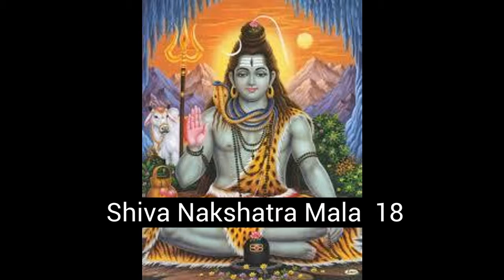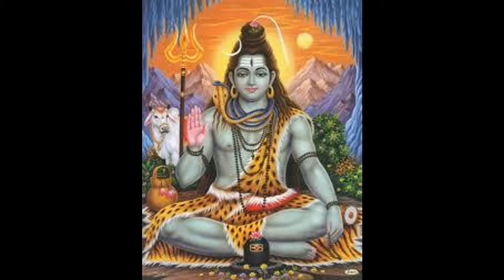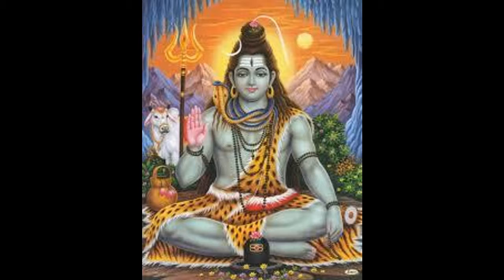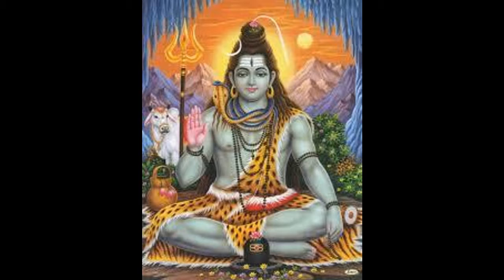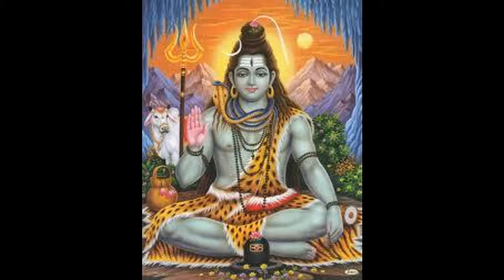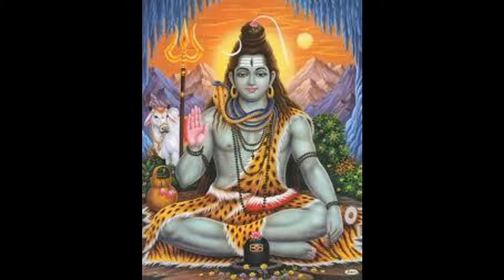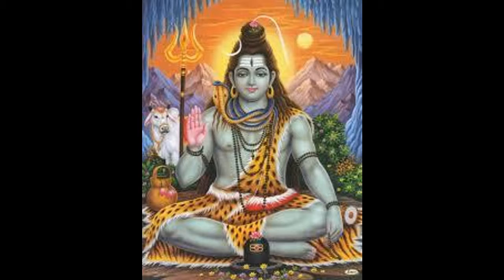Shiva Nakshatra mala 18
Here is the link to the Sloka